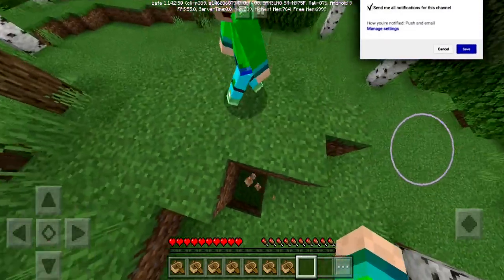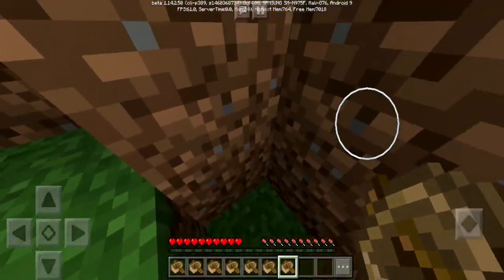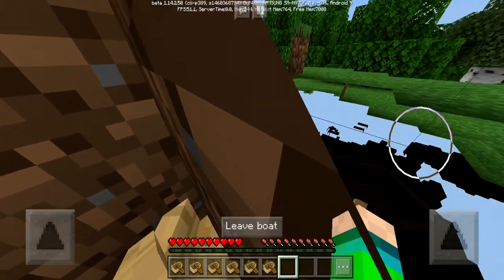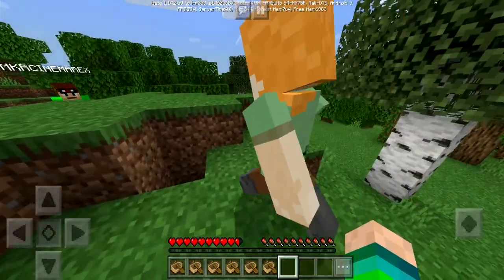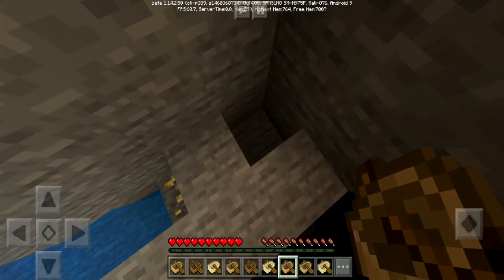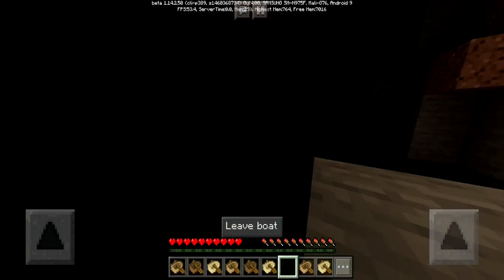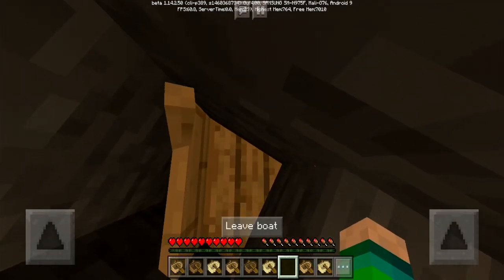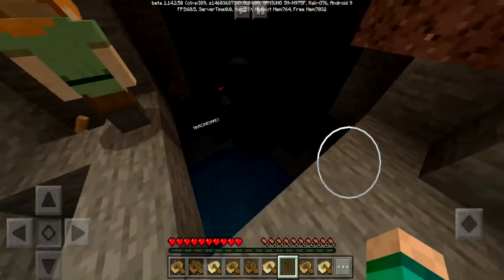UNIVERSE'S BEST X-RAY GLITCH MINECRAFT MCPE & BEDROCK!!!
Want to support us? Use Code: MKRCINEMA in the Fortnite item shop/Epic Games store😉

And remember.

-MKR Cinema♠